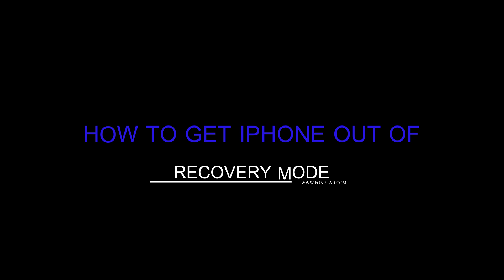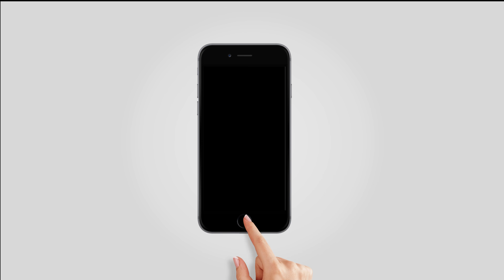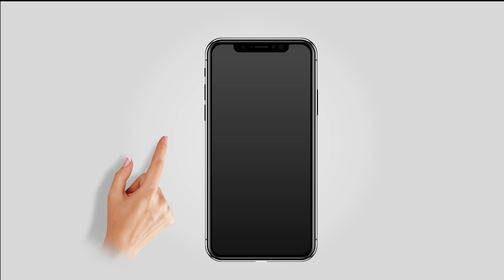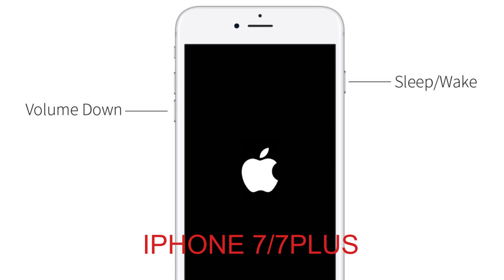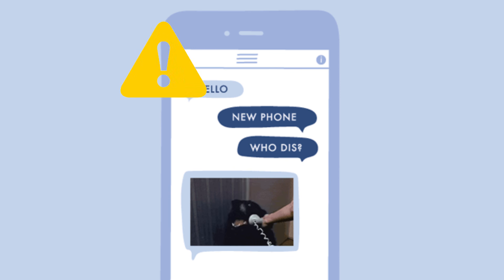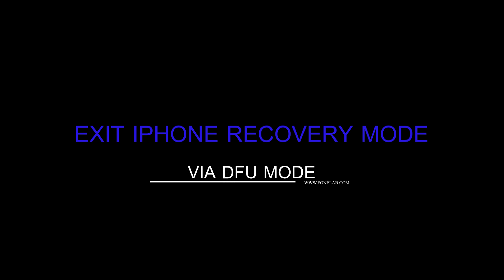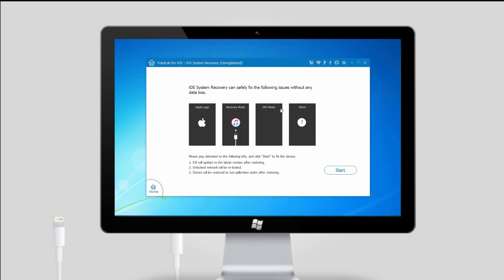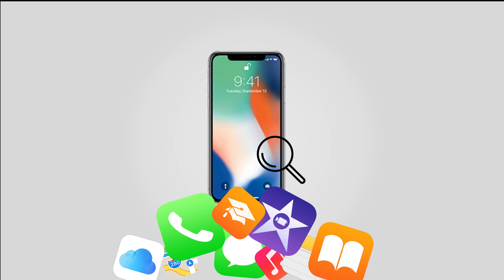iPhone recovery mode? Here is how to get rid of it - 2022 Steps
Recovery mode can solve some issues on iPhone but An iPhone will sometimes get stuck in recovery mode when upgrading iOS system or settling down a problem. But you can get out of it with FoneLab iOS System Recovery and other common ways.
You can learn more about how to get out of recovery mode or additional knowledge about how to put iPhone in recovery mode to solve some errors.